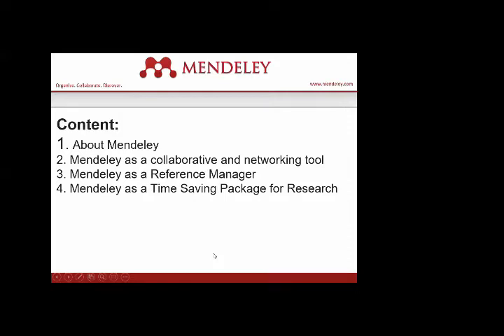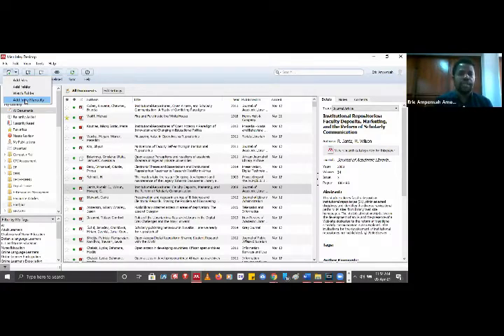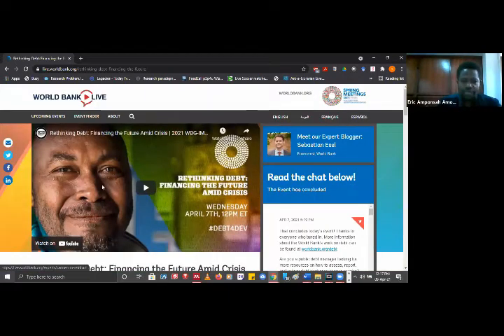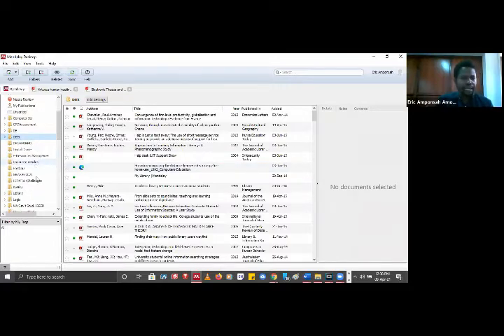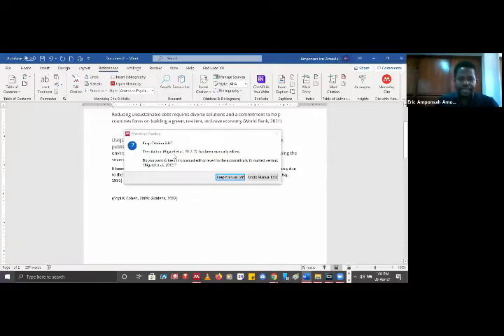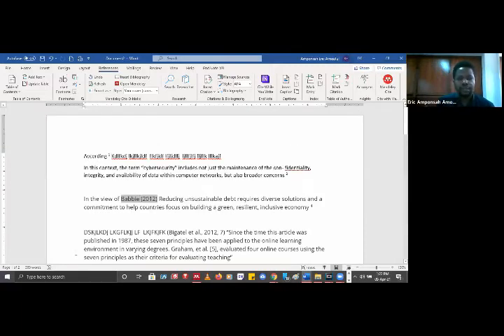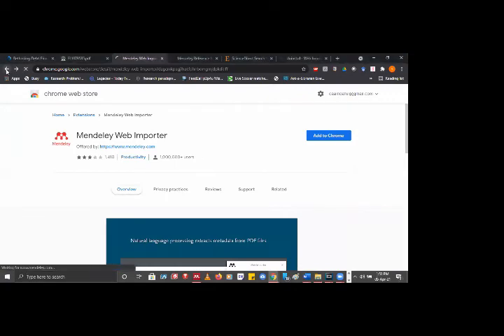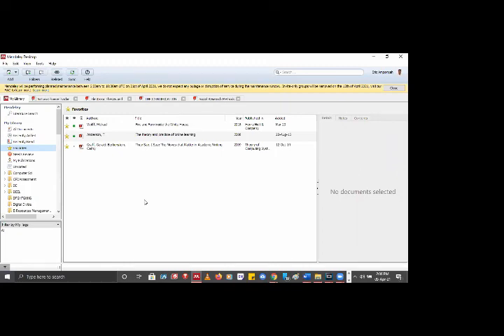GRASAG-LEGON-Webinar 02 USING THE MENDELEY REFERENCE MANAGER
This is an official video from GRASAG-LEGON as part of its Webinar series which shows how to use Mendeley Reference Manager.  This section took place with the help of a resource person from the University Of Ghana.